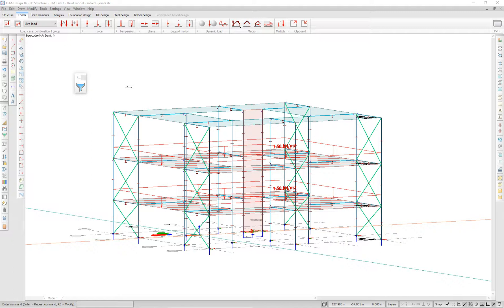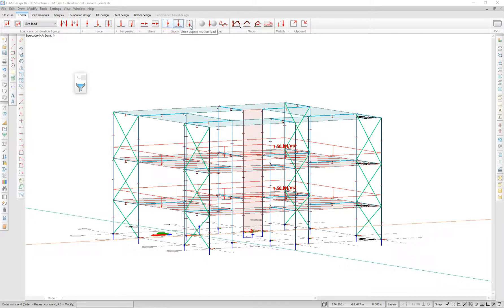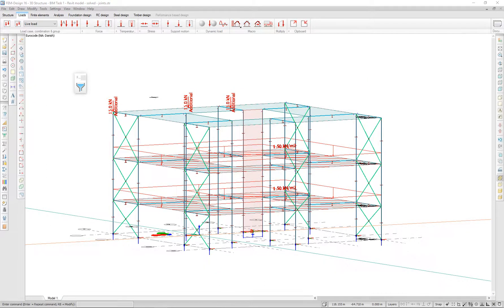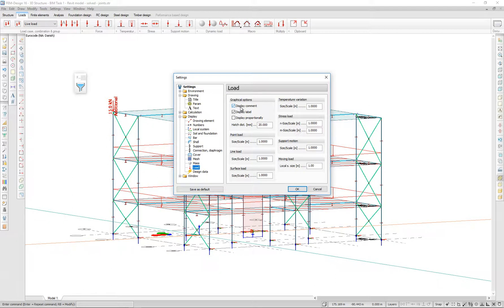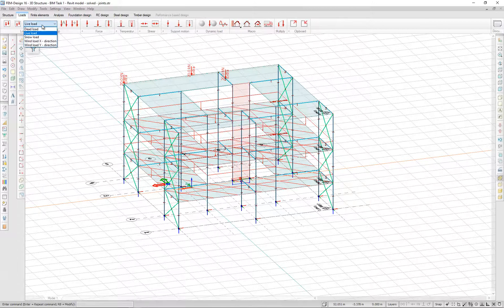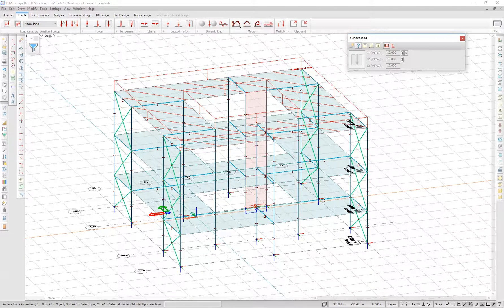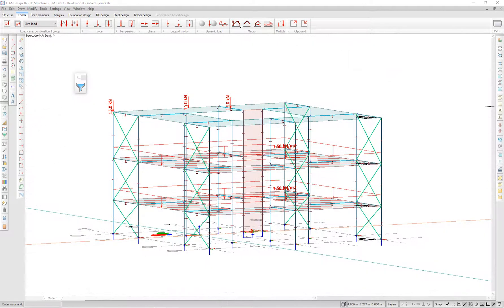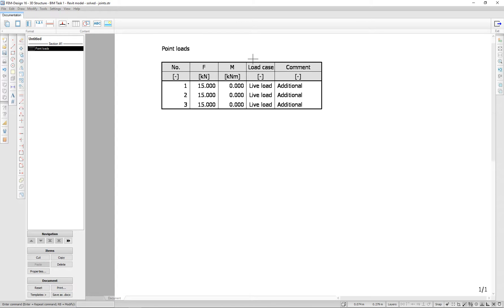FEM-Design 16.00.004 - Load comment